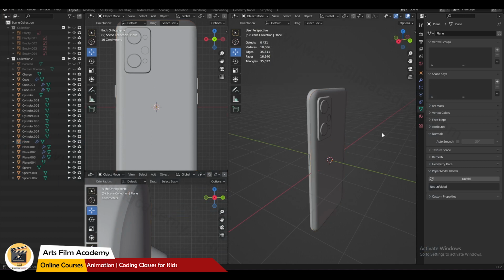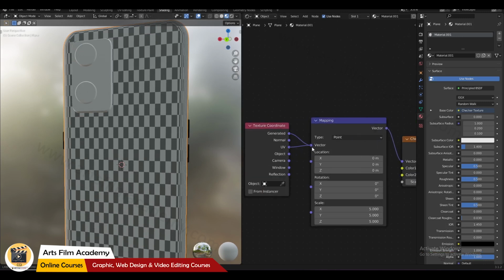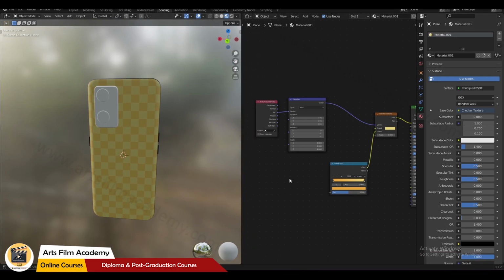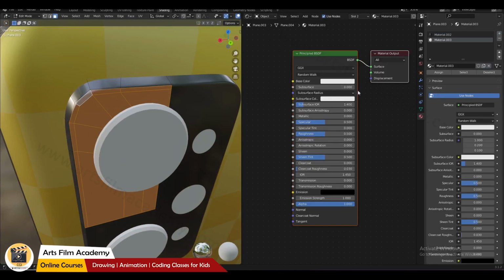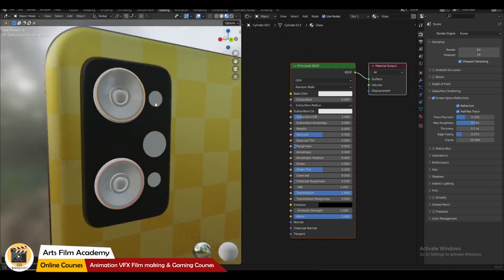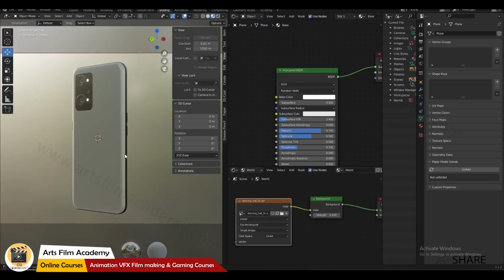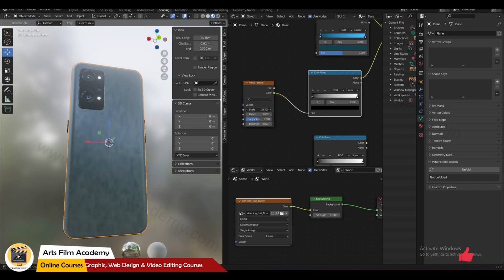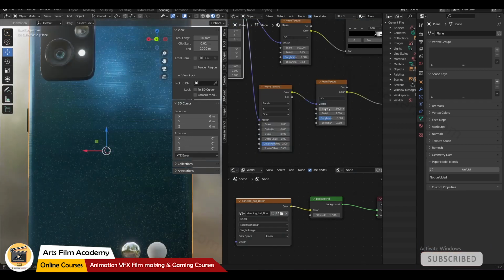How to make Texturing for 3D product in Blender Tutorial Part 2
3D Product Modeling to Animation Tutorial in Blender, Product Texturing in Blender Tutorial, Learn, Blender Product Animation tutorial, How to make 3D Product Texturing, Easy 3D product Animation Tutorial for beginners, How to apply material for product in blender, How to apply material with procedural nodes.

IS0 9001:2015 Certified Organisation